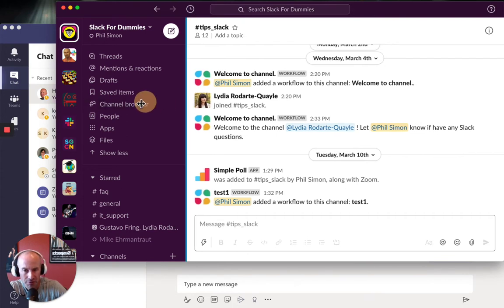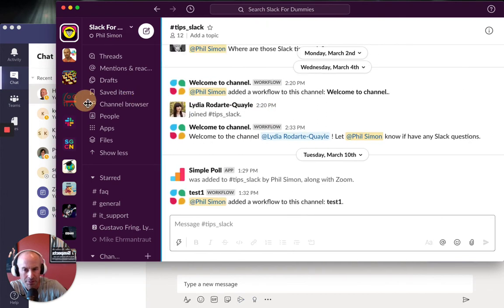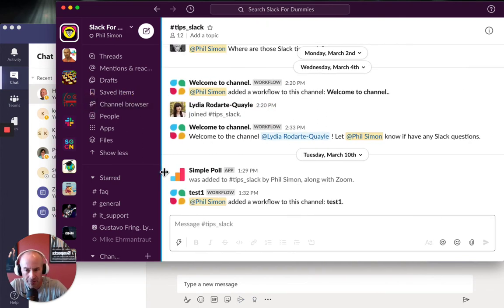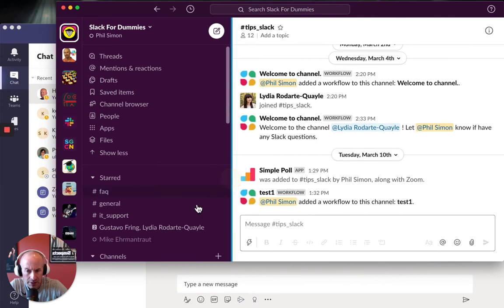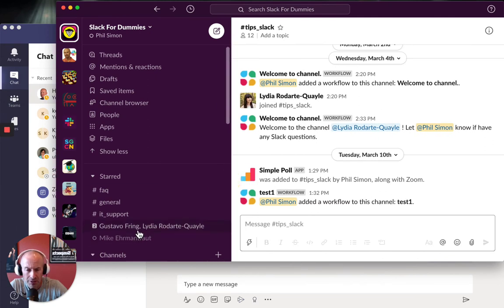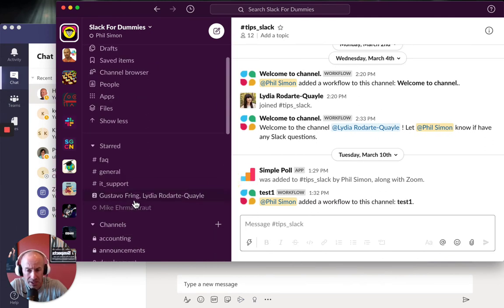Slack Slack Tip #6 Introducing the Resizable Sidebar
A subtle but cool feature.